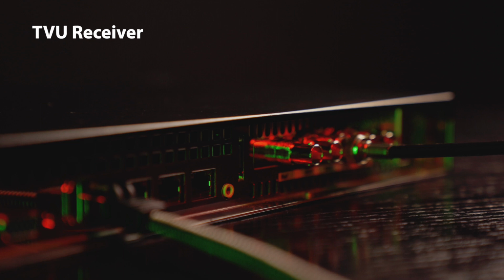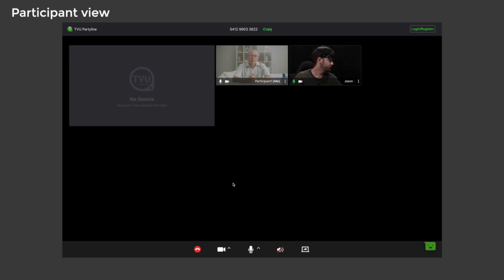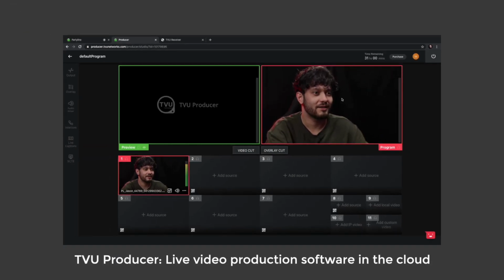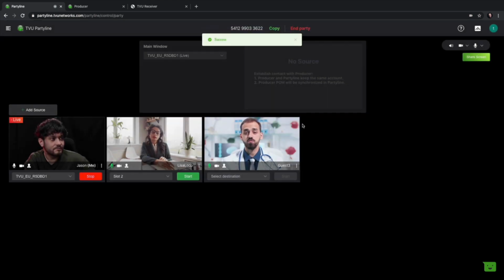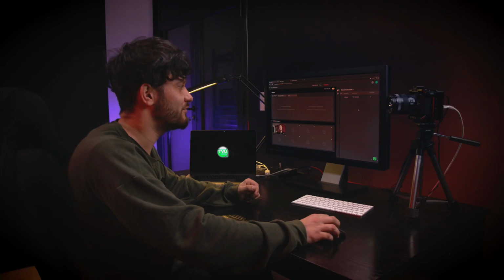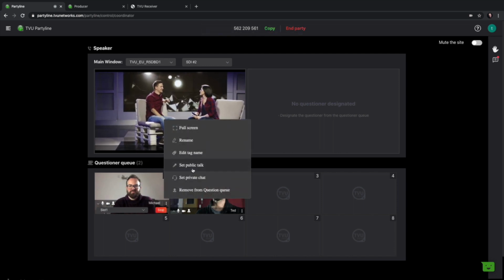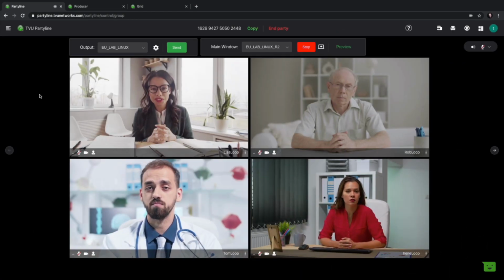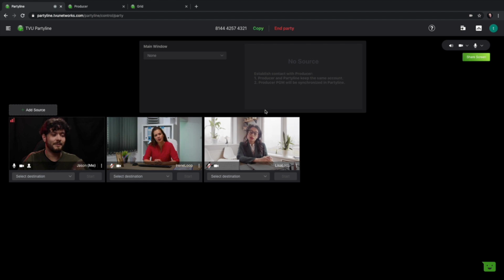Virtual Talkshow and Live Audience Interaction with TVU Partyline (sous-titré en français)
In this video, Jason Palma walks us through how to use TVU Partyline, a solution that enables cloud-based broadcast quality live event and virtual audience interaction and collaboration for crew members, talent and contributing viewers in different locations. You'll learn how to set up your live event production for 1:1 interviews, talkshow guests, press conferences, and more!

Timestamps:
0:00 Overview of TVU Partyline
1:45 How to invite guests
3:42 Live talkshows and video
10:00 Virtual press conference mode
14:13 Simple 1 to 1 guest interview
15:35 Gallery mode - virtual fans on screen
20:48 Remote commentary mode

Dans cette vidéo, Jason Palma nous explique comment utiliser TVU Partyline, un outil cloud-based qui permet aux membres de votre équipe, talents et spectateurs d'intéragir et collaborer entre eux depuis des lieux différents lors de vos émissions en direct.
Vous allez apprendre à utiliser l plateforme pour organiser en live des interviews en face à face, des talkshows avec des invités, des conférences, et plus encore !

Timestamps:
0:00 Présentation de TVU Partyline
1:45 Comment ajouter des invités
3:42 Talkshows en direct et videoconférence
10:00 Mode conférence de presse virtuelle
14:13 Interview en face à face simple
15:35 Mode galerie : les fans sur votre écran
20:48 Mode commentateur à distance